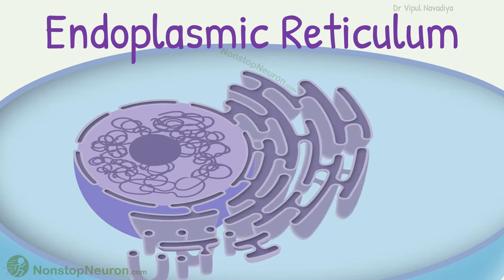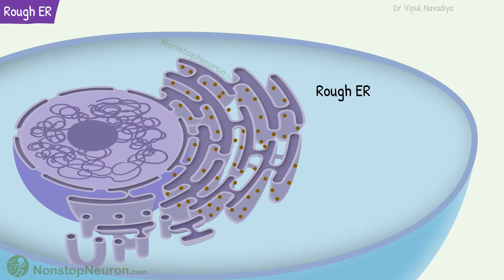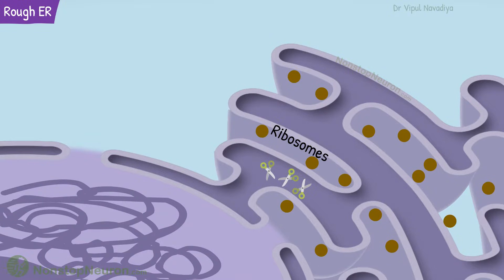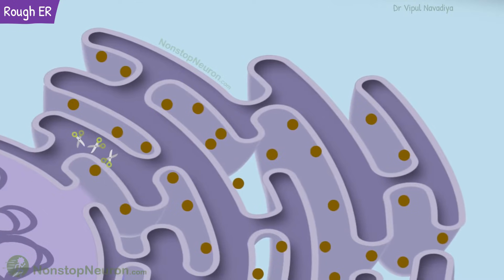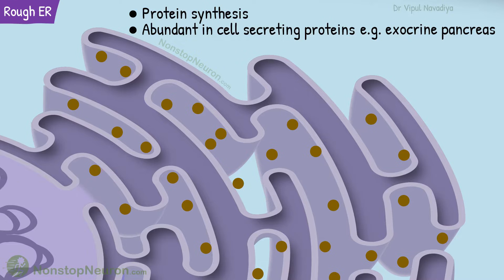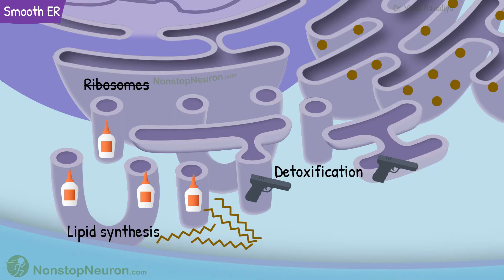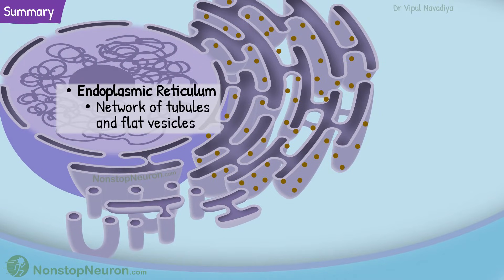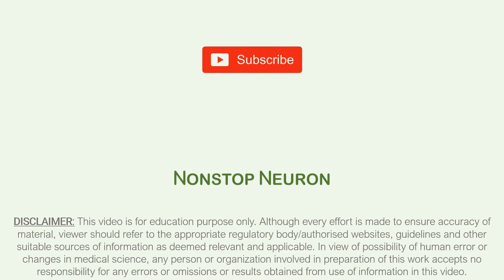Endoplasmic Reticulum: Structure & Functions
Video Summary:
The endoplasmic reticulum is a network of interconnected tubules and flat vesicles. It's divided into two types. Rough endoplasmic reticulum and smooth endoplasmic reticulum. The rough endoplasmic reticulum is a network of flat vesicles. It contains ribosomes that synthesize proteins to be exported and membrane proteins. The smooth endoplasmic reticulum is a network of tubules. It's smooth because it has no ribosomes. It's involved in the synthesis of lipids, detoxification and as sarcoplasmic reticulum, it stores Ca2+.